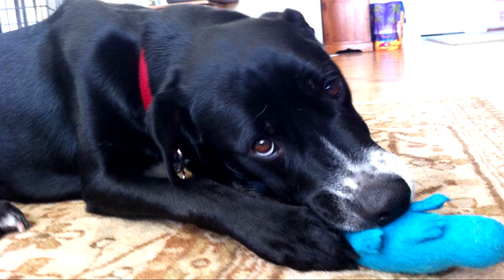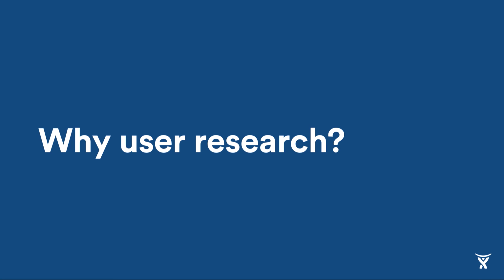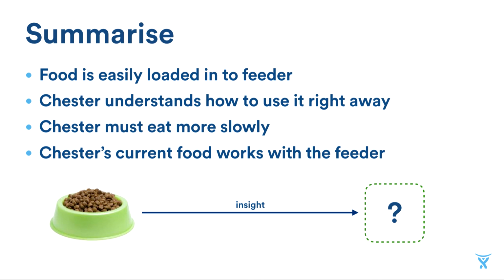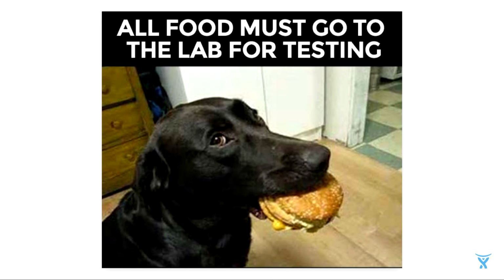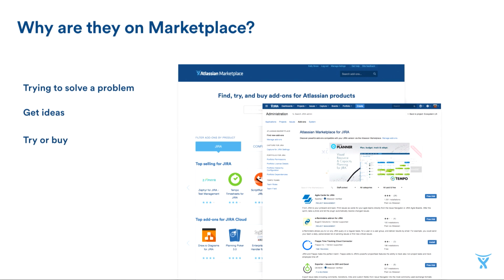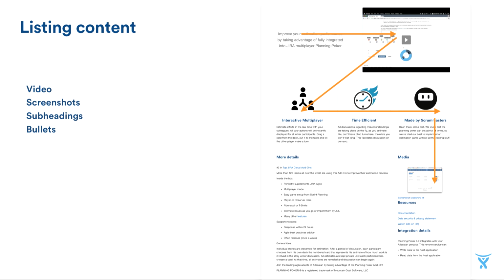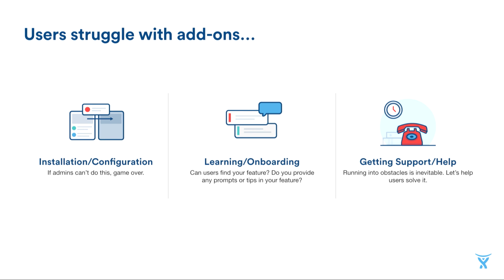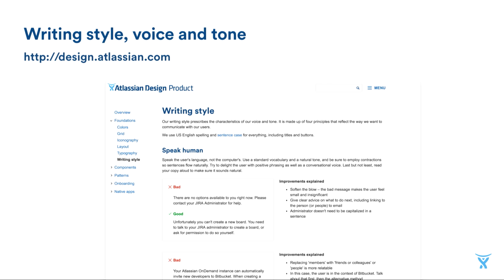UX design for developers Kelly Snow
Learn basic user-centered design methods to develop your add-ons and validate them with cheap and easy user testing. Get an overview of Atlassian's design resources, then learn specific user experience gotchas with add-ons.